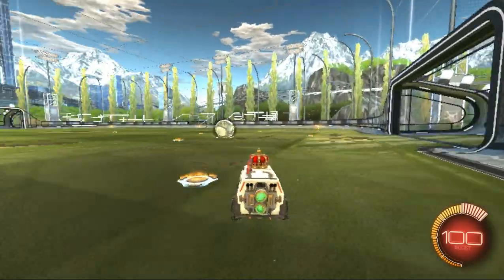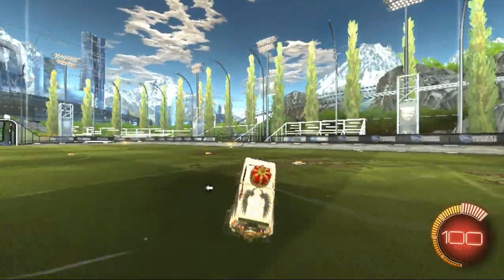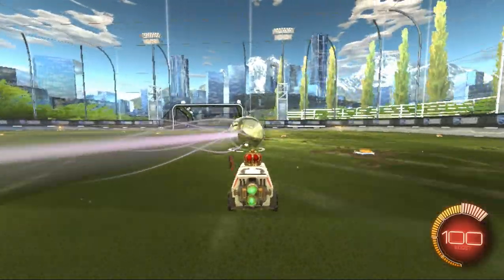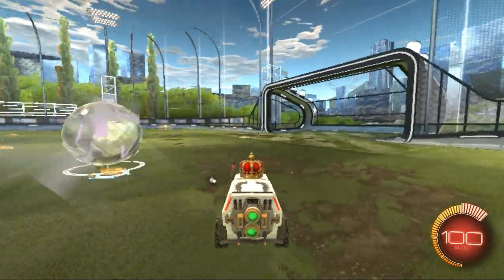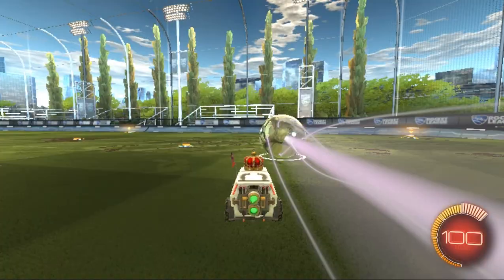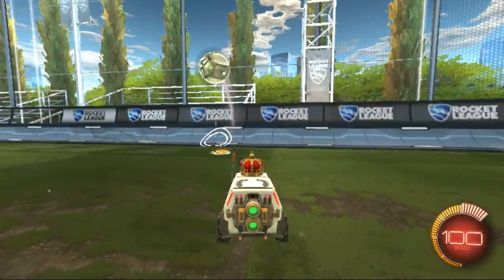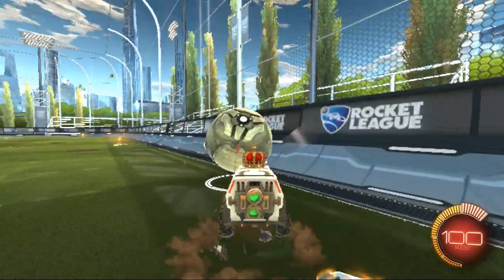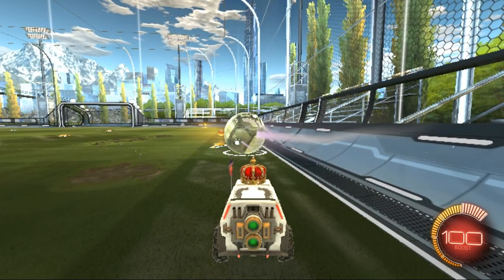How to Record games with Fraps on Windows 10 *Black Screen Fix*Simple*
Hey guys  this is just a simple tutorial on how to record games on fraps on window 10.